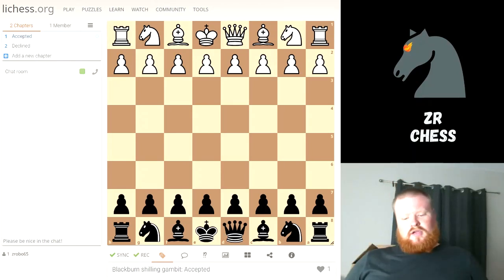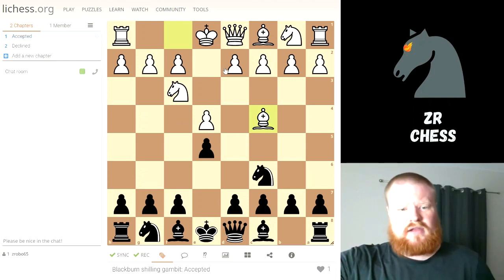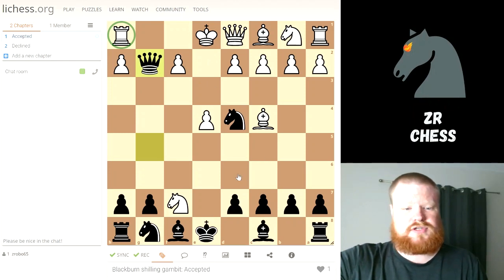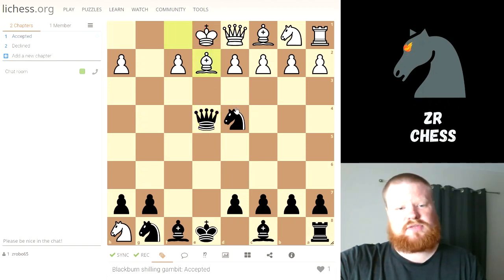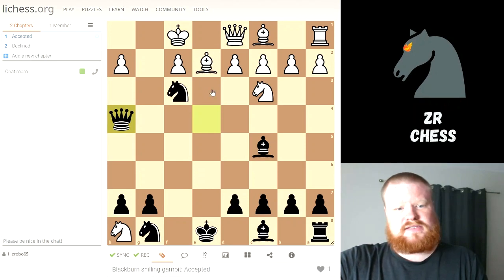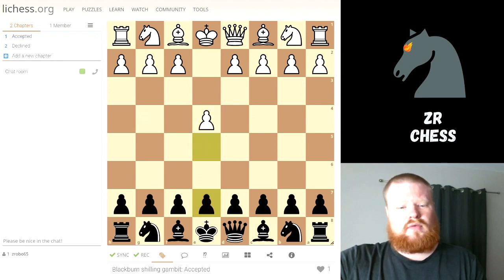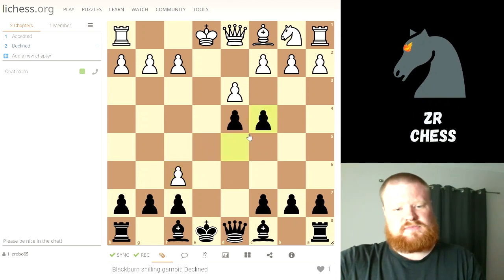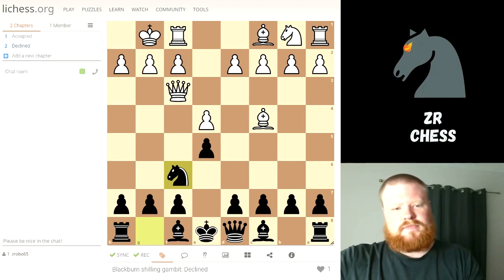The Blackburn Shilling Gambit, a great trap for black to use!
The blackburn shilling gambit is a great opening for black to deploy when one is feeling like taking a risk. A subtle move and if white takes the bait it can wreck his whole game! Great for blitz play!